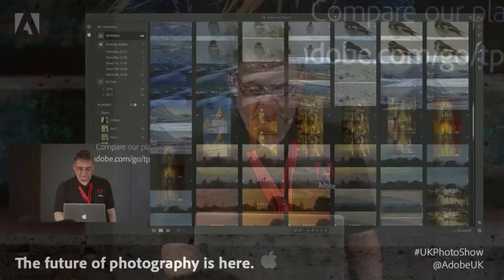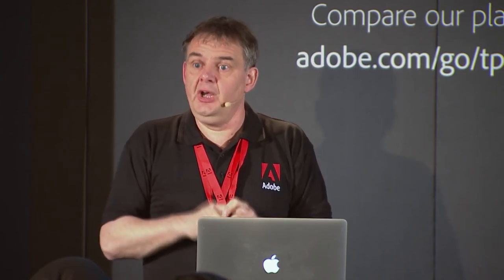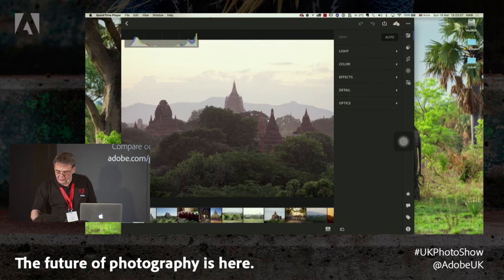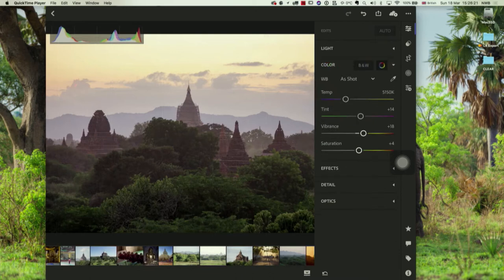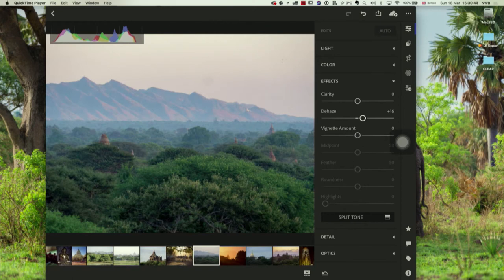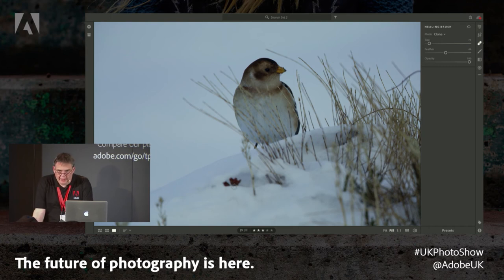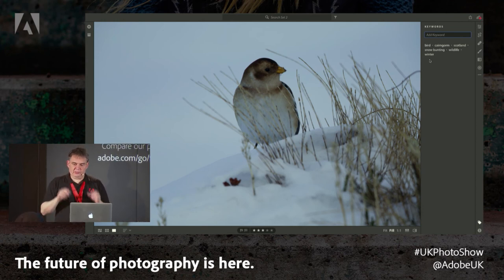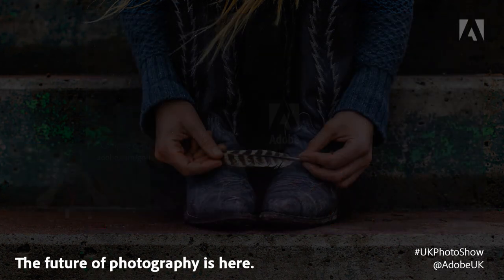Nick Wilcox-Brown on using Lightroom CC on Mobile Devices - The Photography Show 2018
Wildlife and landscape photographer, Nick Wilcox-Brown, looks at using Lightroom CC on Mobile Devices at The Photography Show 2018.